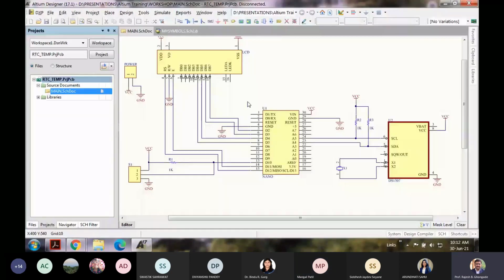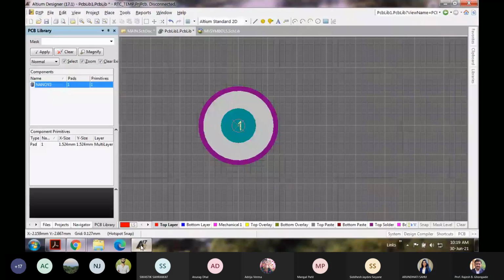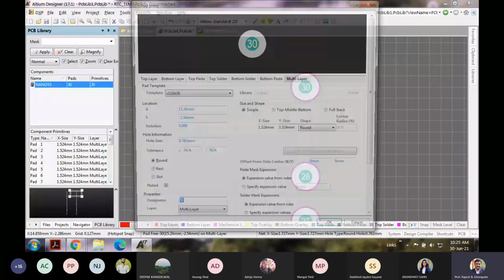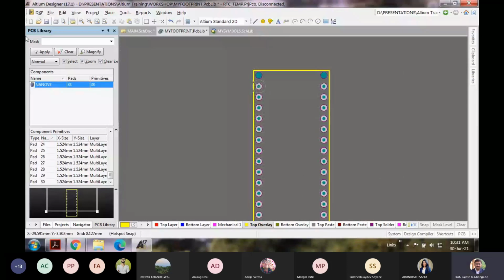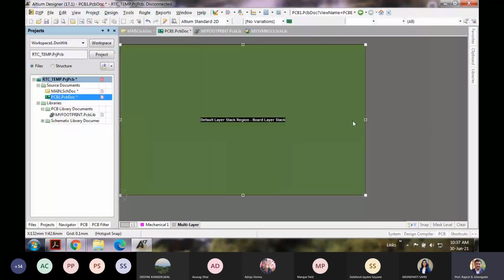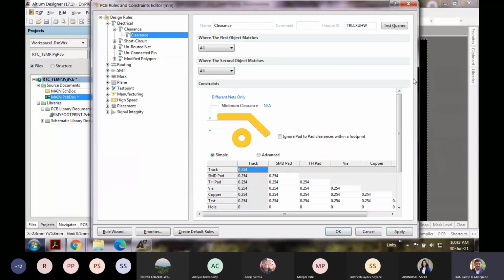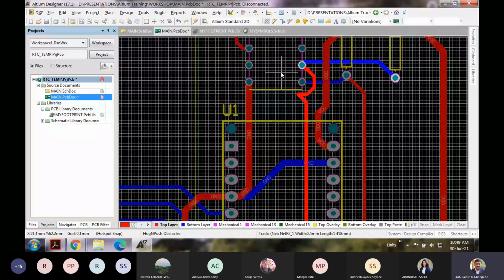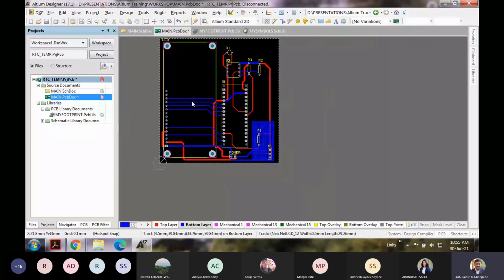PCB DESIGN WITH ALTIUM DESIGNER PART 2 ©Prof.Dr.R.B.Ghongade